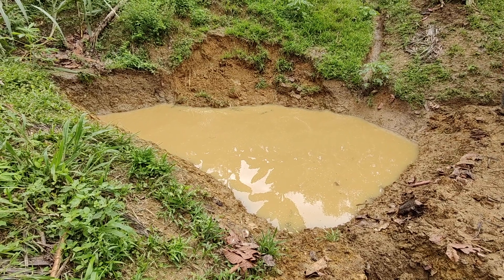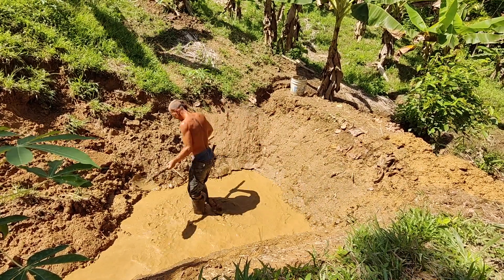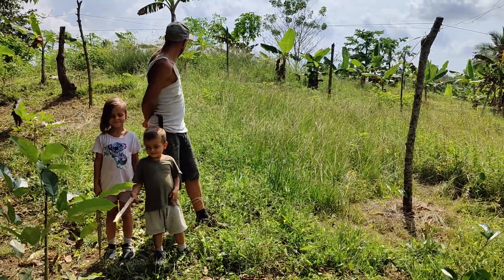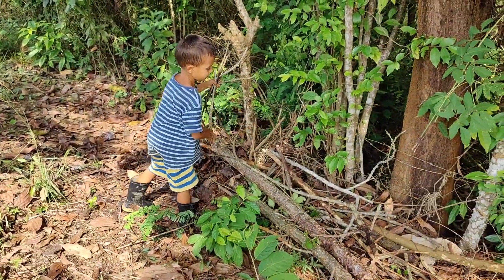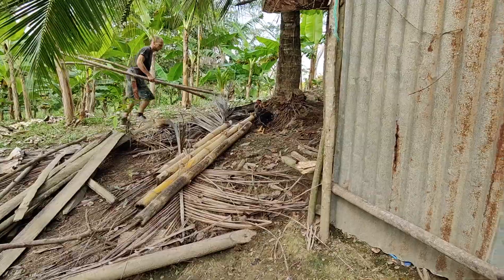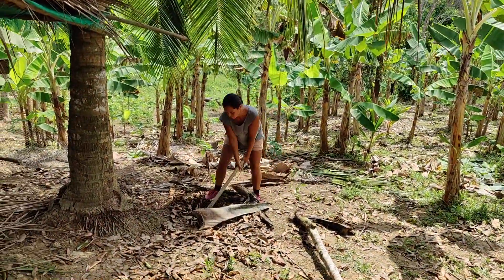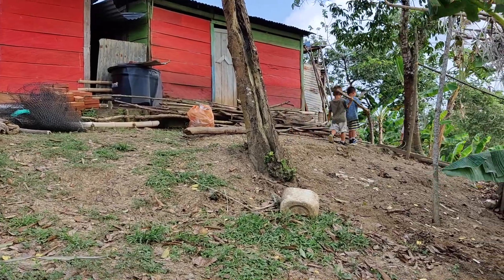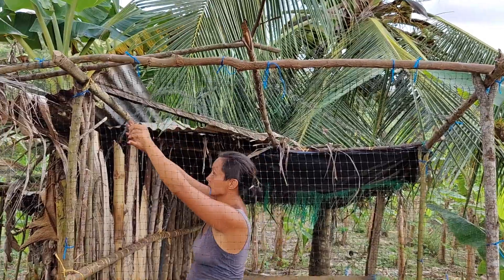New Chicken Coop - Gatazul Off-Grid - Our Journey To Self-Sufficiency - Chapter 13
We decided where to start our vegetable garden and did first preparations. The kids also have their own little project for the wellbeing of our garden.
Also we finally resumed to work on our pond to maybe some day have it contain the water that enters.
And most importantly we redesigned our chicken coop and rebuilt it almost from scratch!
But you better see for yourself and don’t miss this one!

- If you like our project you can support us. Every little help is appreciated very much!

We are a young family, living off-grid in Necoclí, Antioquia, Colombia and we’re on our Journey to Self-Sufficiency. We want to take anyone who might be interested with us!
We are always hoary about feedback of any kind!